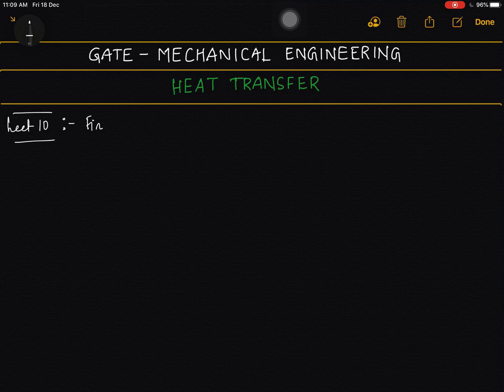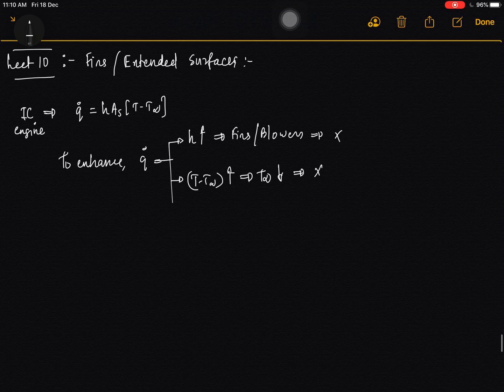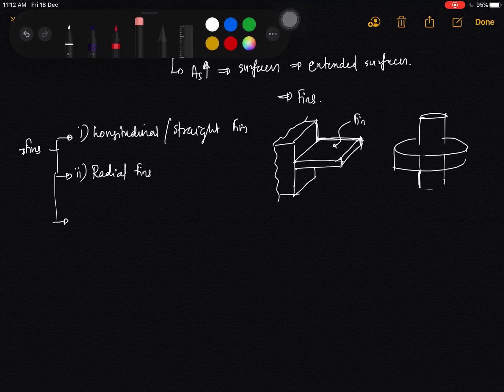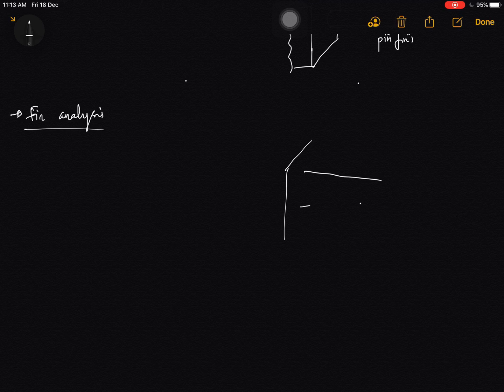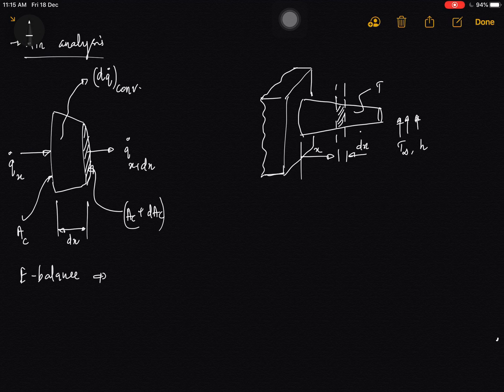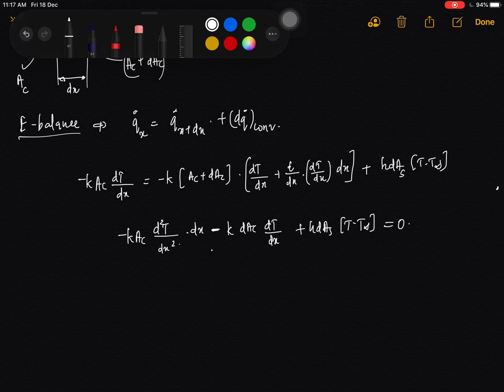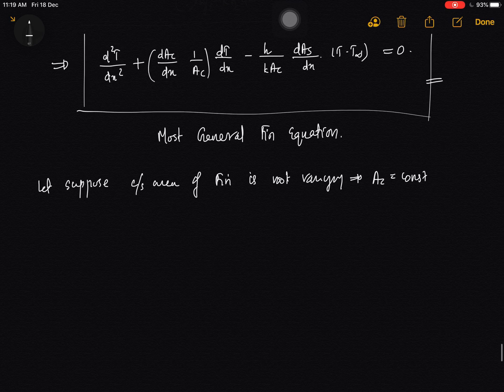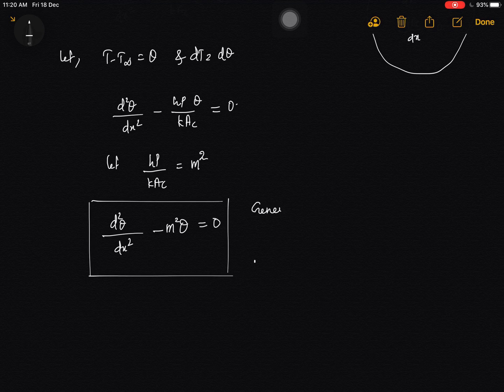LECT#10 - FINS/EXTENDED SURFACES | HEAT TRANSFER | GATE | MECHANICAL ENGINEERING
This video describes in detail and precise manner the entire topic of fins required for GATE in mechanical engineering.